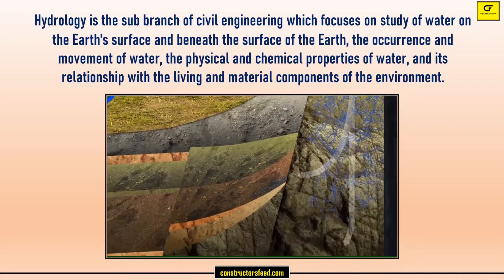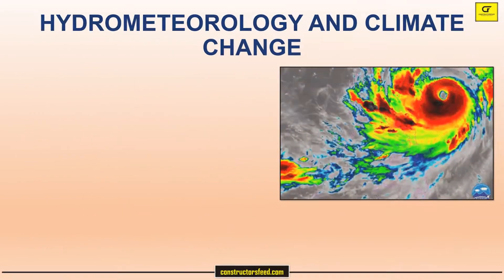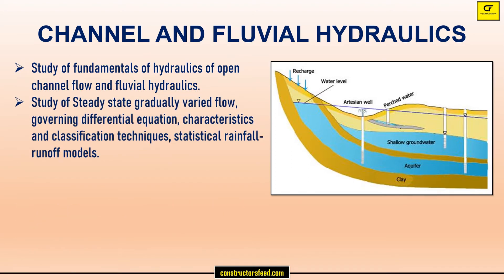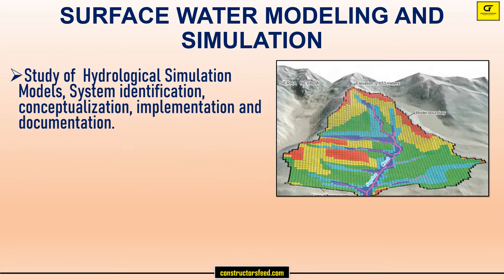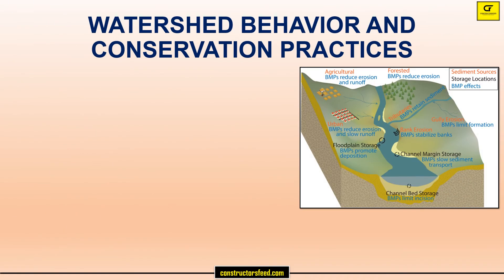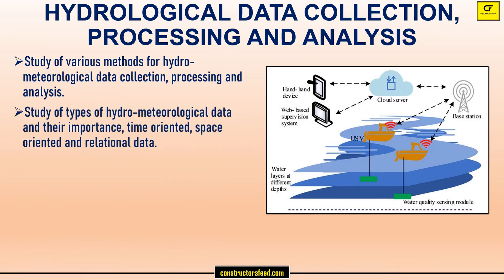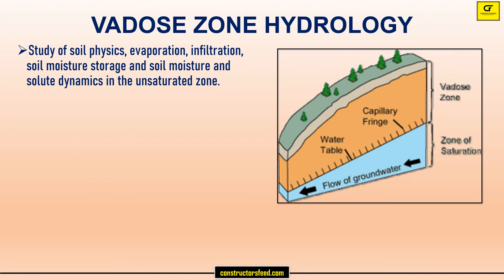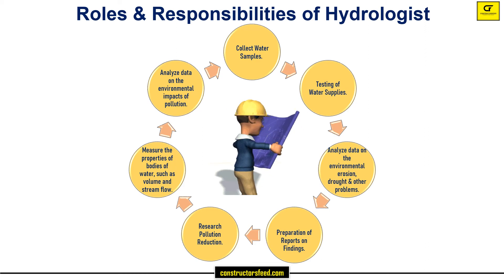Masters in Hydrology Engineering | Syllabus | Books | Roles & Responsibilities